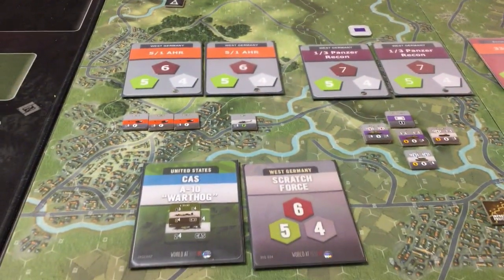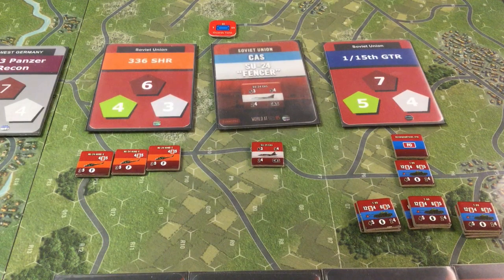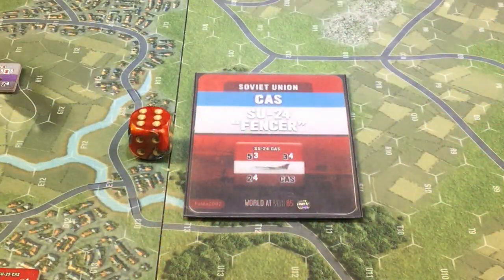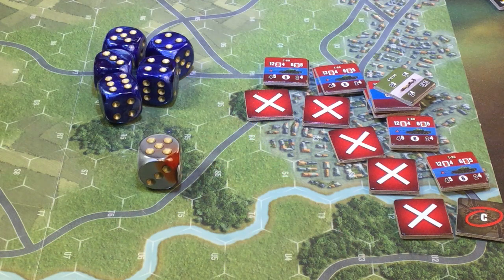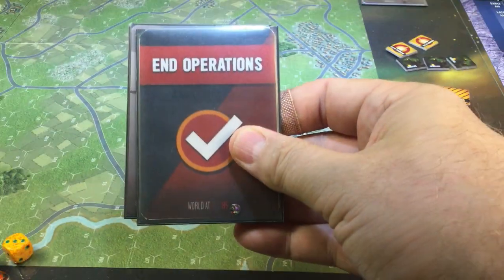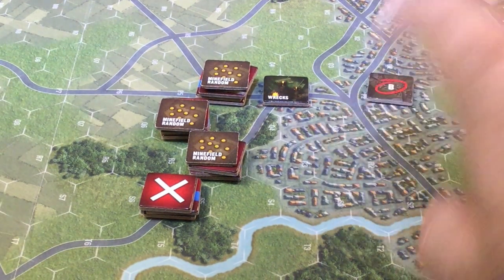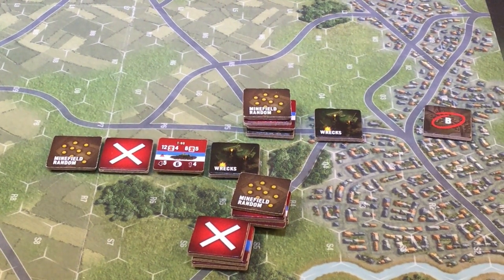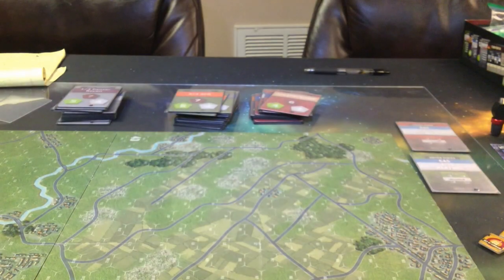World at War 85 -- Drive on Giessen, Day 1 Early AM, Engagement 4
The Soviet opening push into West Germany continues with the northernmost and final battle for the Early Morning of Day 1.